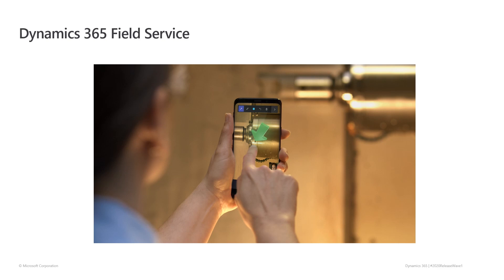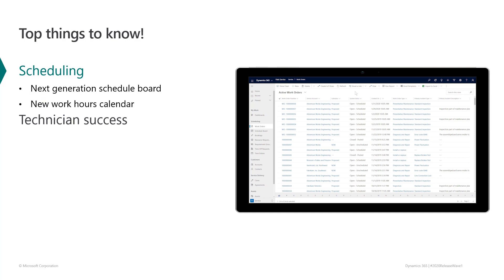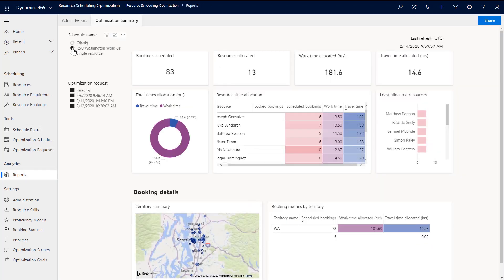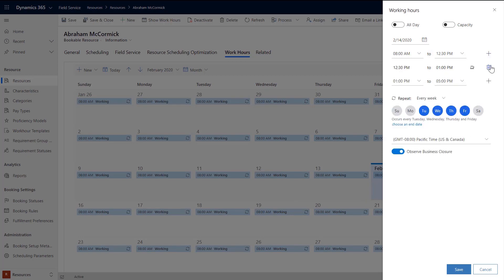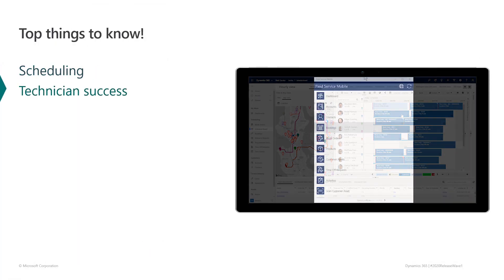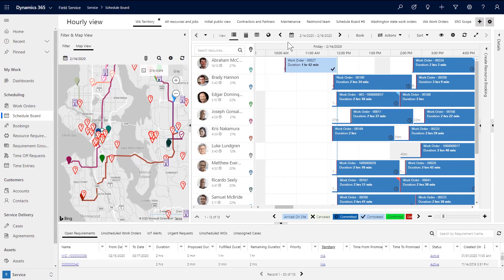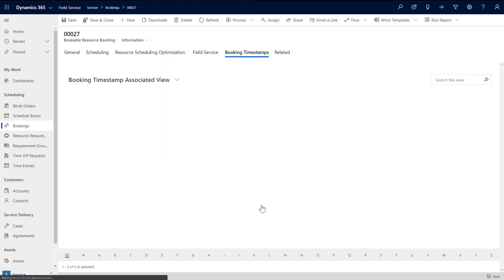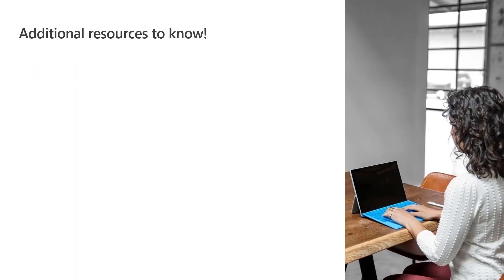Dynamics 365 Field Service | 2020 release wave 1 overview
In this overview video, we highlight some of the new capabilities included in the latest update to Microsoft Dynamics 365 Field Service.

Here are the capabilities covered:
• Scheduling
• Technician success